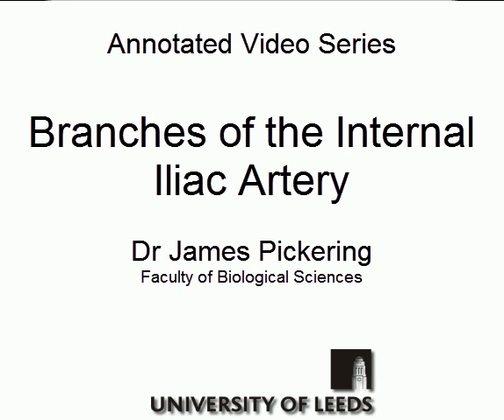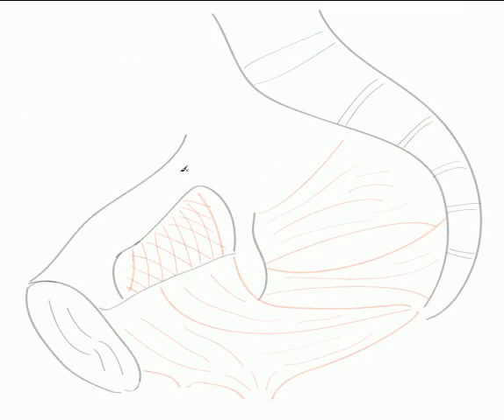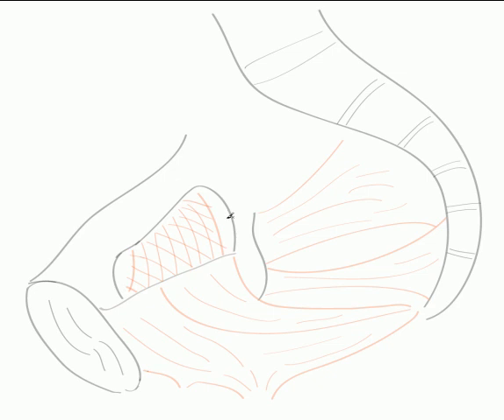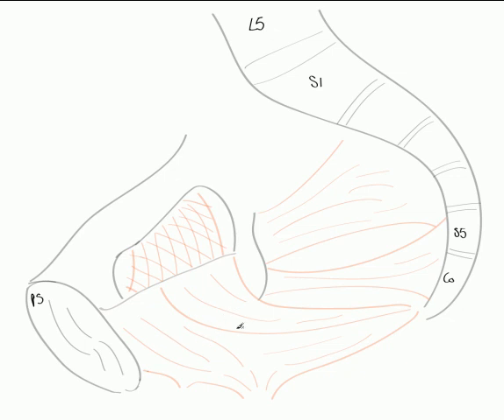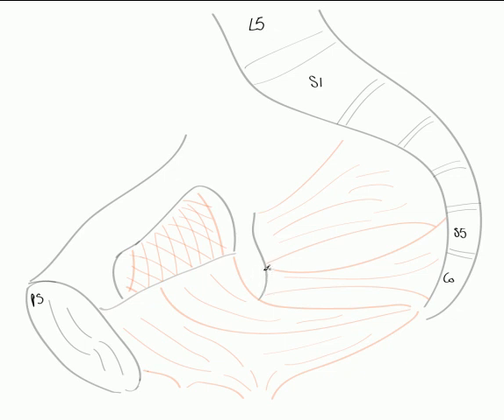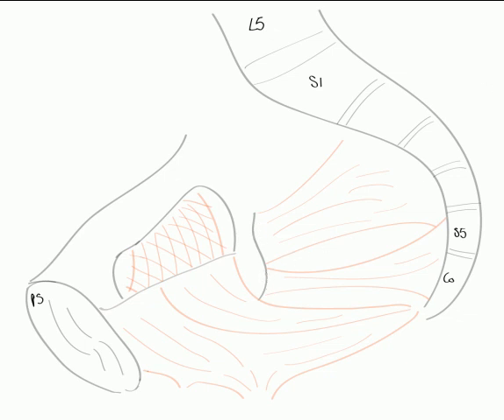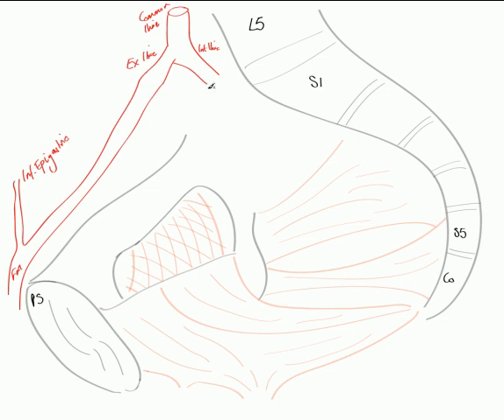Branches of Internal Iliac Artery